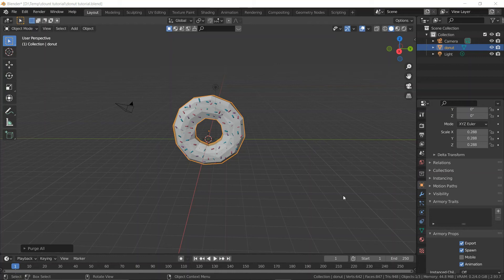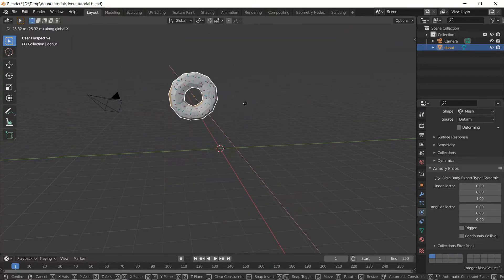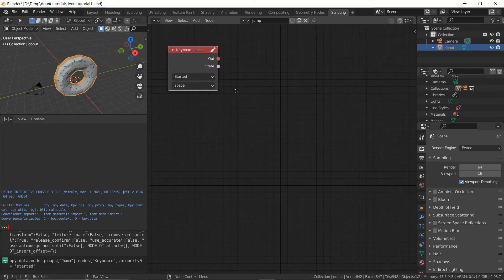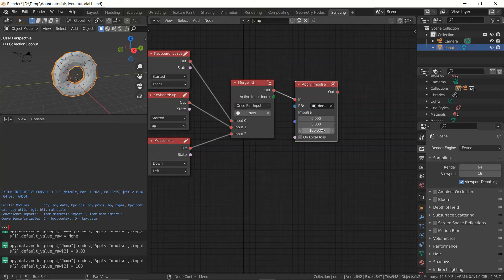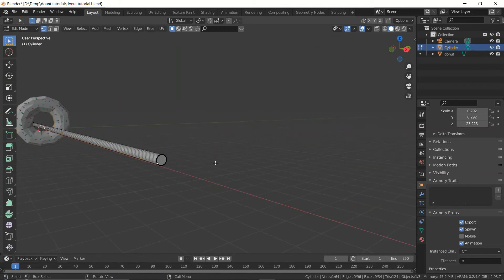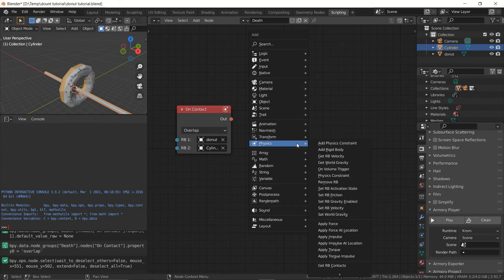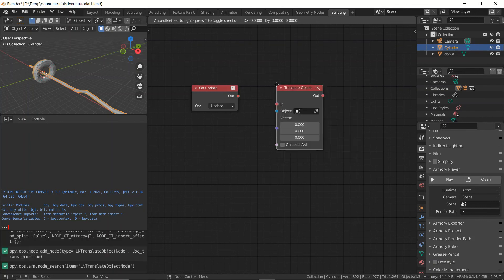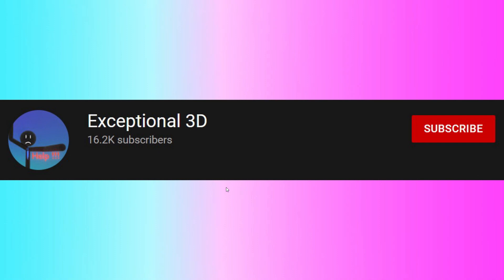How to make a simple donut game in Armory 3D _ beginner tutorial